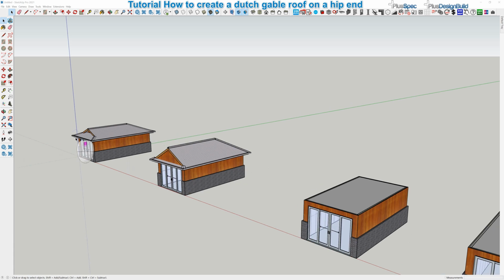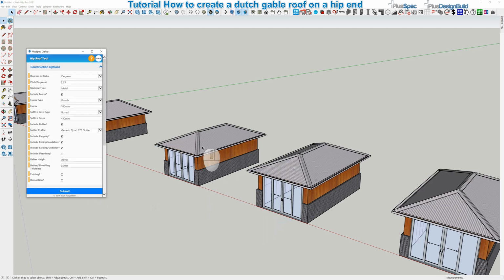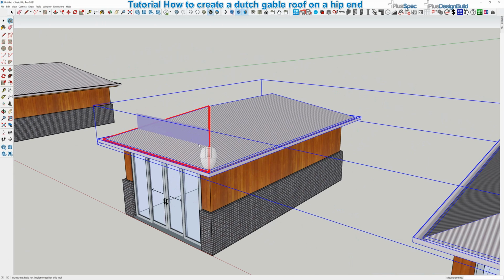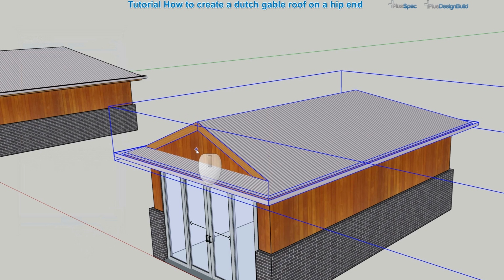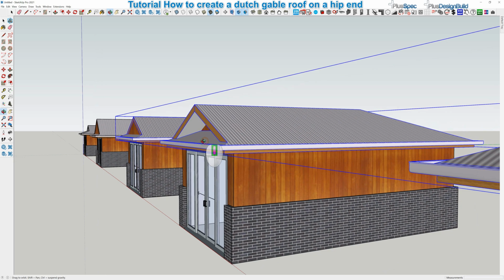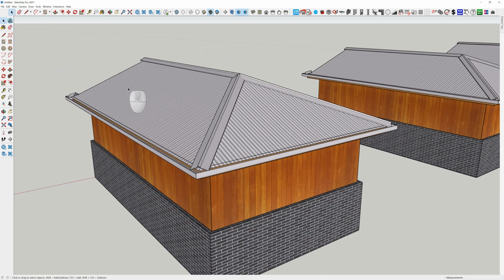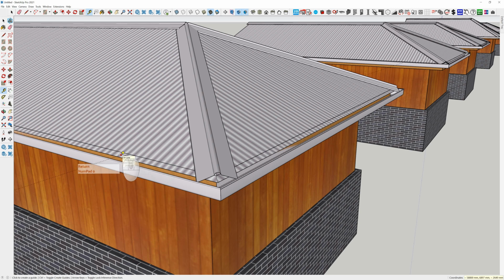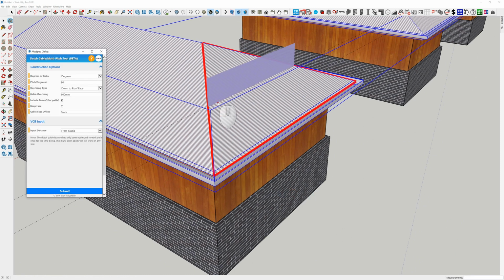Creating Dutch gables on a hip roof in PlusSpec & PlusDesignBuild for Sketchup Tutorial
Creating a Dutch Gable tutorial shows how to add a Dutch Gable to a hip end roof using the PlusSpec and PlusDesignBuild toolsets for Sketchup.